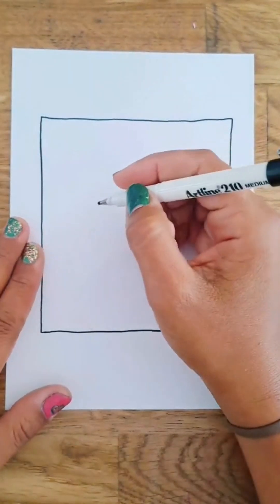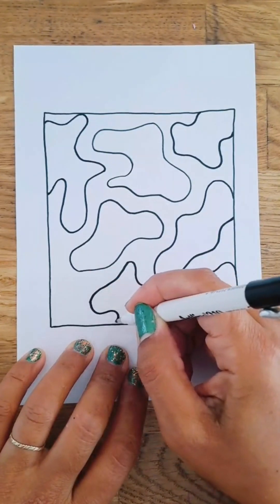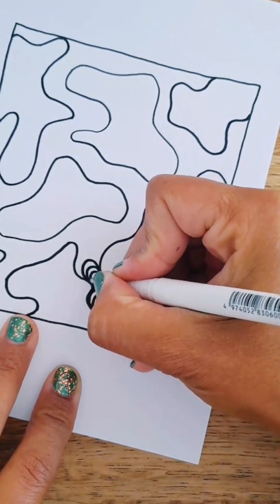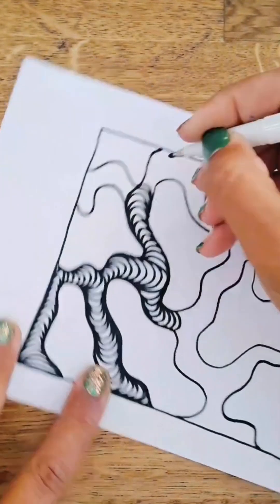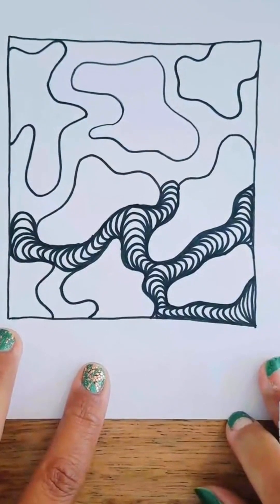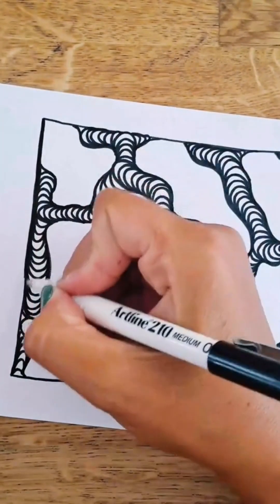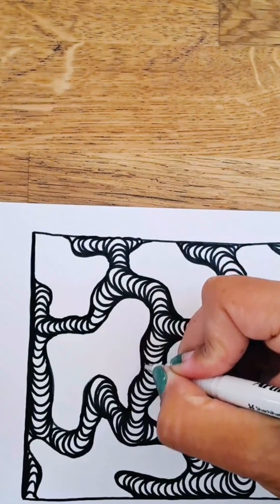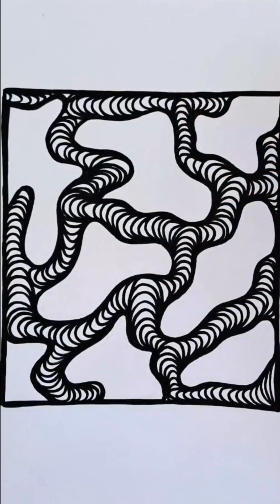drawing tutorial - FULL TALKTHROUGH cloudy worm tunnels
Here is a nice combination of splats and worm tunnels.  do you like it? did you try it? did you add colour??? let me know!!

WATCH ME LIVE on Tiktok!! @liveartsyvibes

if you like to draw, grab some supplies and get ready to give it a go!!!

to find me LIVE and for some art supply ideas!!!